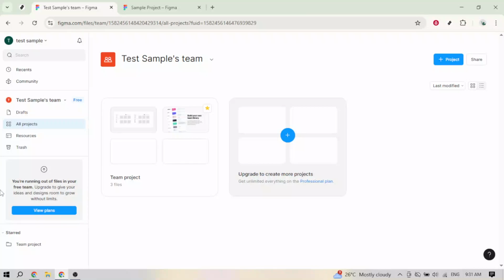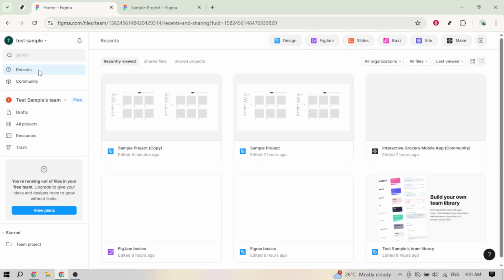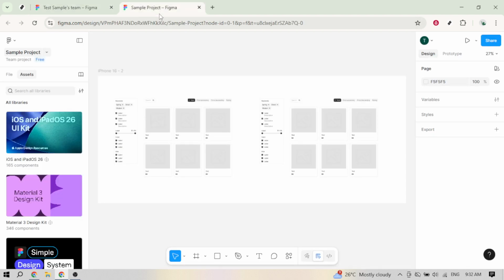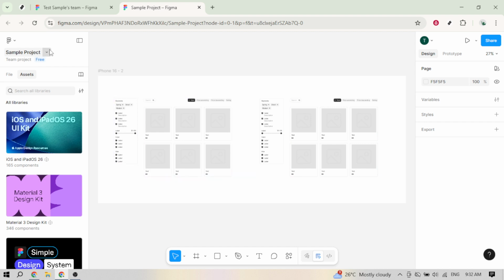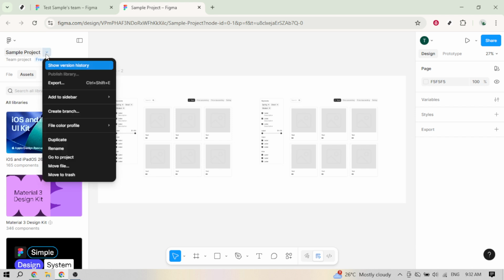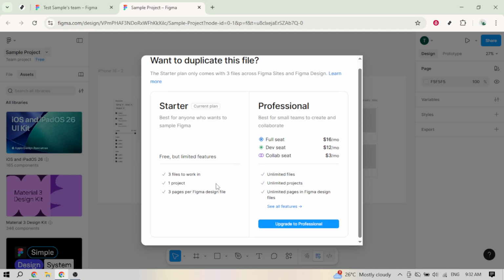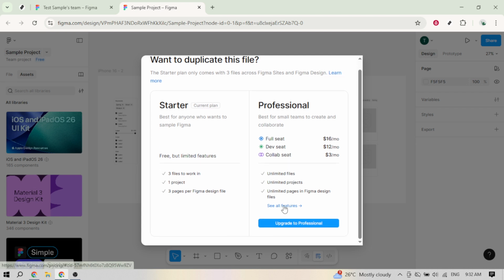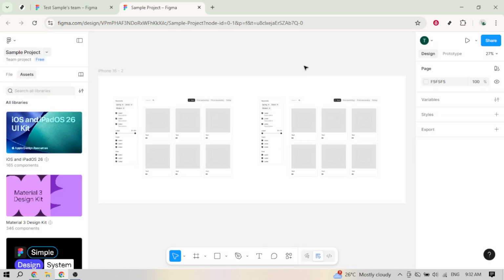How To Duplicate Figma File 2026 (Copy Full Designs Without Losing Components)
how to duplicate a Figma file so you can reuse designs, templates, or project setups safely. In this tutorial, you’ll see the correct ways to make a copy of a Figma file, whether it’s your own file or one shared with you.

This step-by-step guide explains the difference between duplicating a file, saving a copy, and duplicating pages—so you avoid breaking components or permissions.